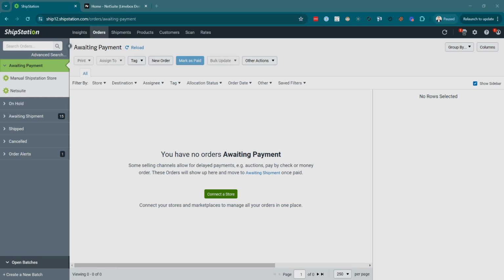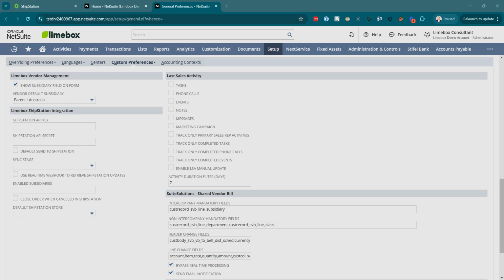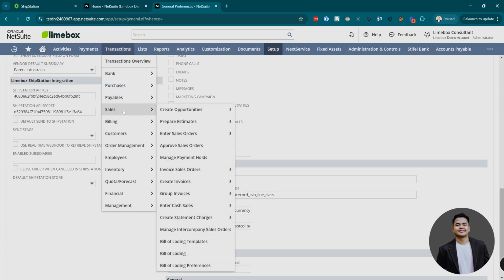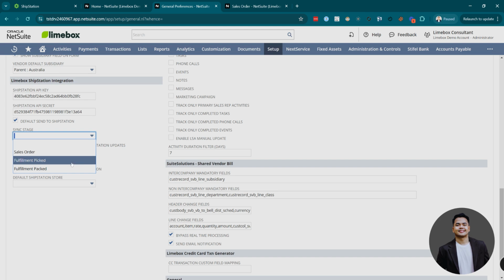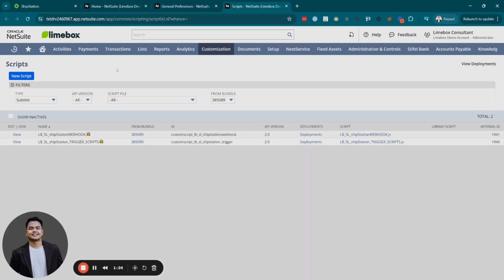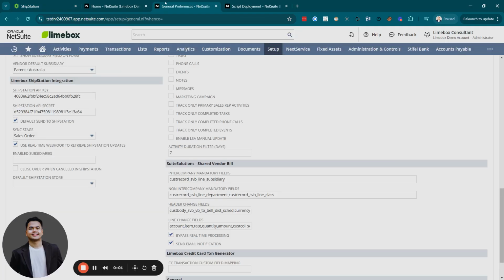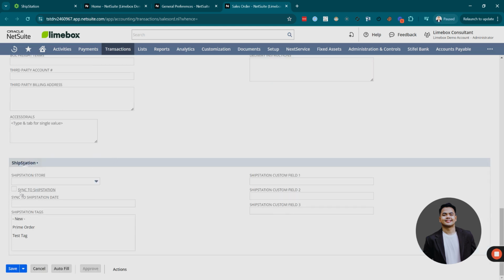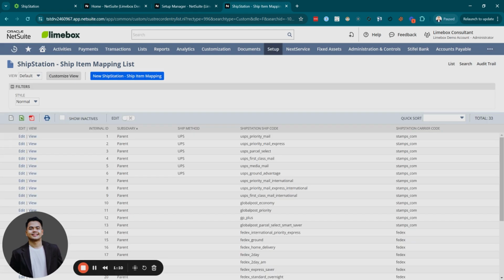NetSuite to ShipStation: Syncing Sales Orders with Limebox Integration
Learn how to sync Sales Orders from NetSuite to ShipStation using the Limebox ShipStation Integration. This video demonstrates the process after the initial bundle setup and configuration.